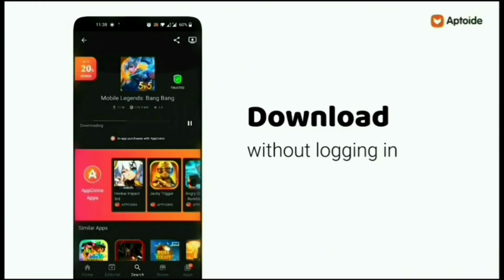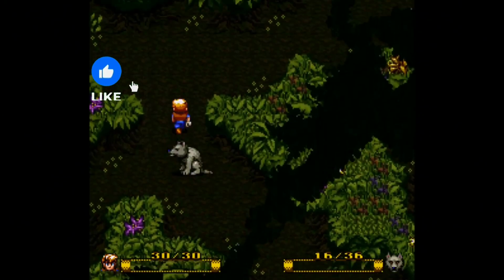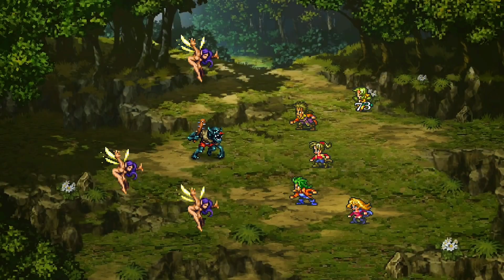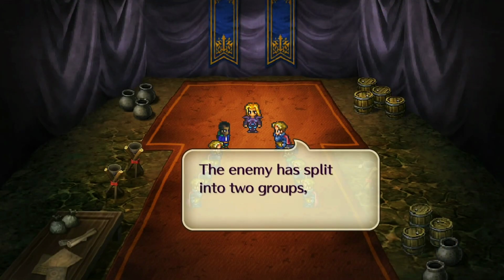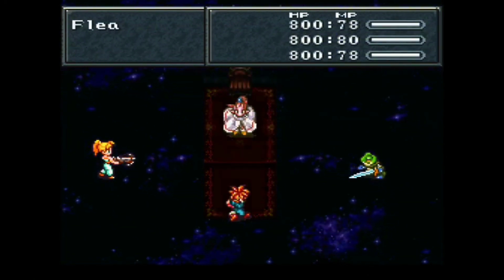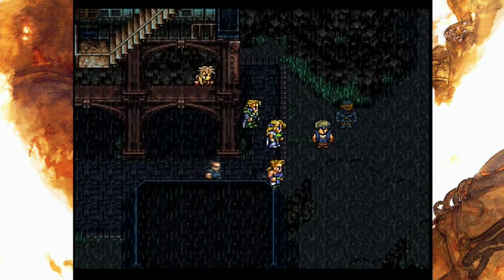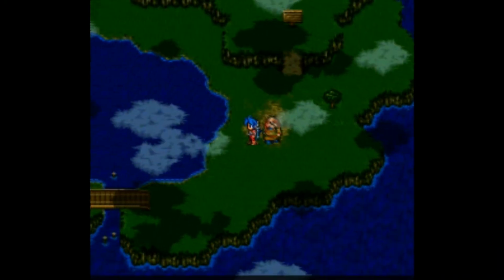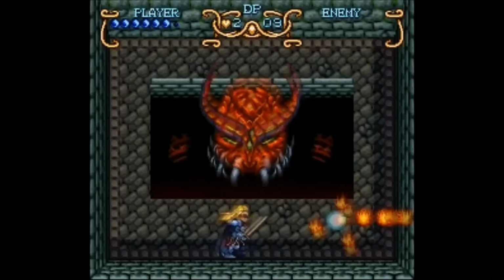8 Classic JRPGs That Deserve an HD-2D Remake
HD-2D remakes have been a game-changer for classic JRPGs, breathing new life into old favorites! While these games may have great gameplay, their outdated graphics can be hard for new players to enjoy. But with the rise of HD-2D, both new and classic RPGs are getting the attention they deserve. Today, we’re diving into 8 classic JRPGs that definitely deserve an HD-2D remake.

My Aptoide Code: NEVERLAND5

▶️ DOWNLOAD THE LEGEND OF NEVERLAND ON APTOIDE NOW! Start Earning MASSIVE BONUSES And GET AHEAD EARLY!

Time Stamp
0:00 Intro
0:32 Aptoide Download
1:00 Bahamut Lagoon
1:43 Secret of Evermore
2:26 Romancing SaGa 3
3:09 Phantasy Star 4
3:55 Chrono Trigger
4:40 Final Fantasy 6
5:26 Breath of Fire 2
6:05 Illusion of Gaia
6:46 Wrap Up

Help the Channel Grow 😁 Thank You so MUCH!!